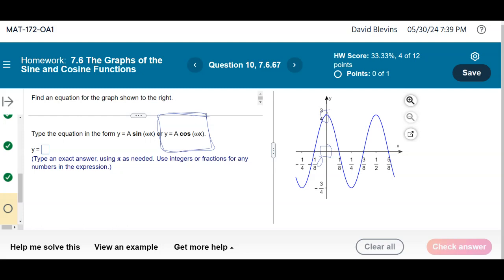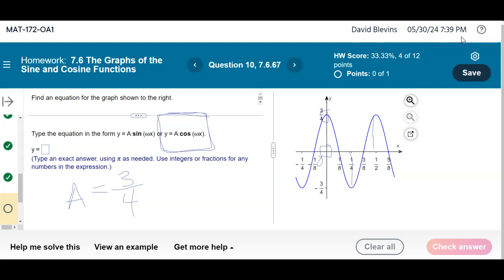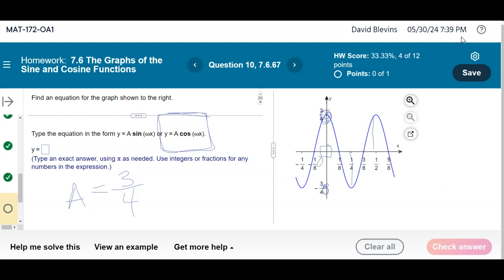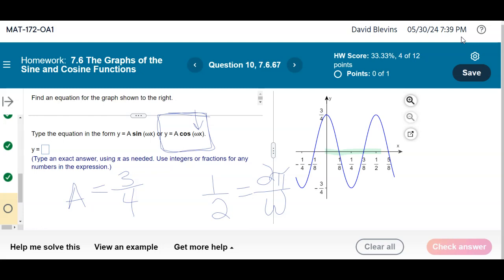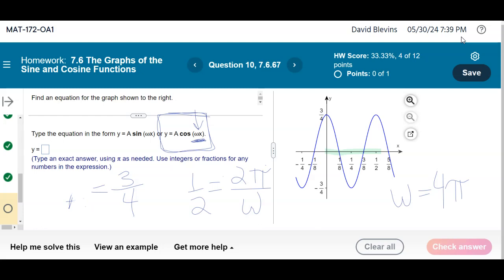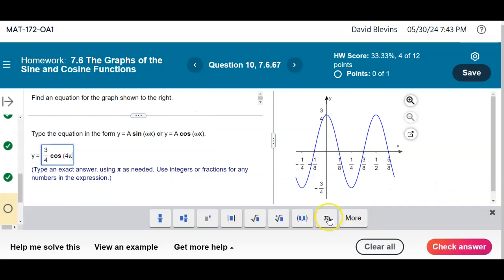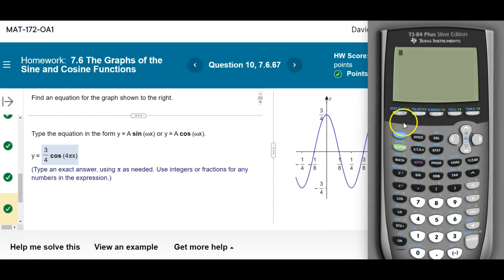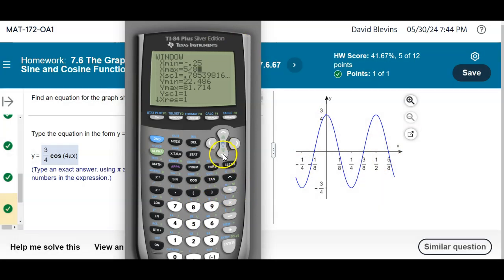MAT 172 7.6.67 HW Example TI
Finding an equation for a sine/cosine wave based on its graph